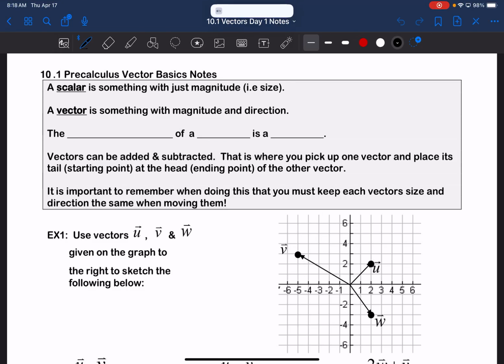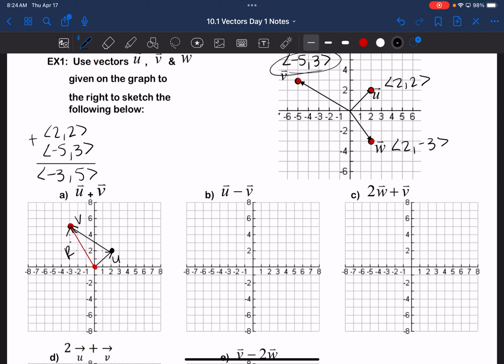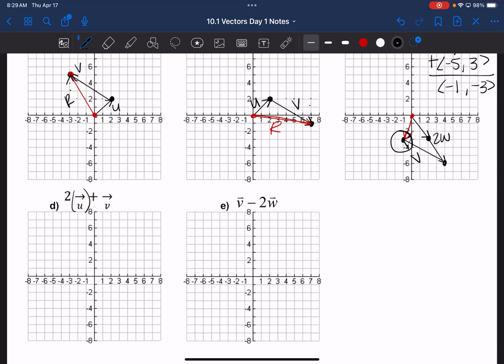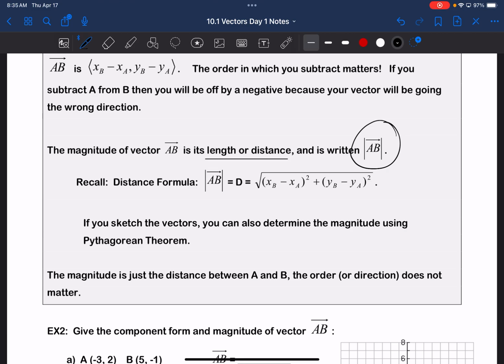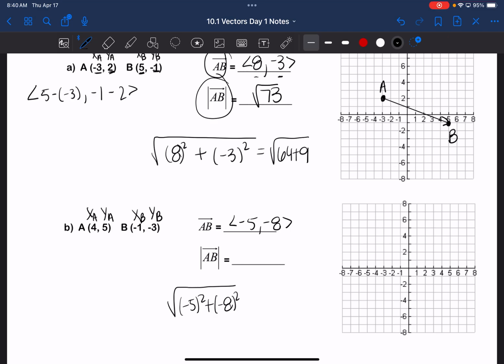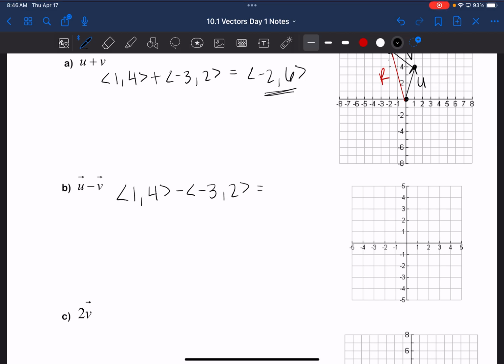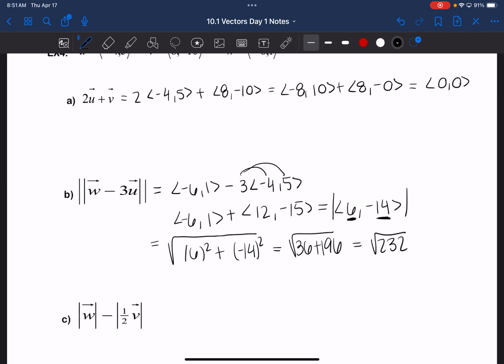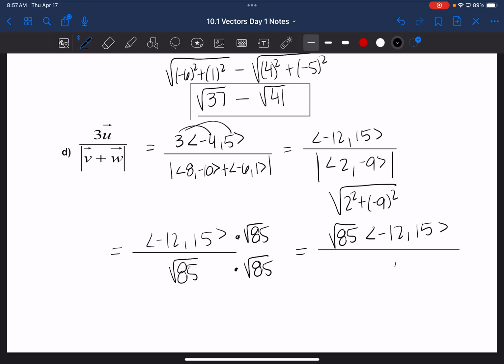Lesson 10.1 Vector Basics